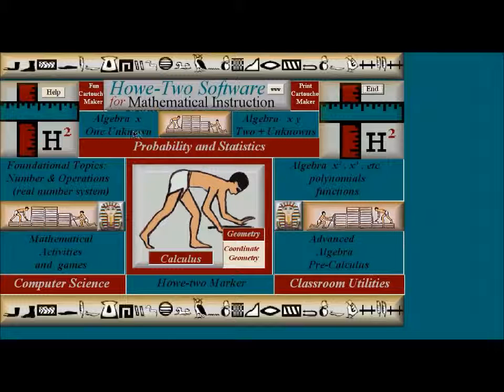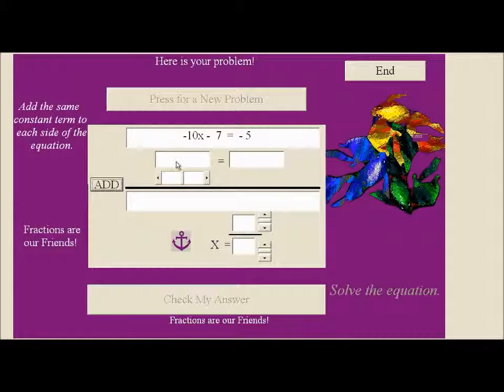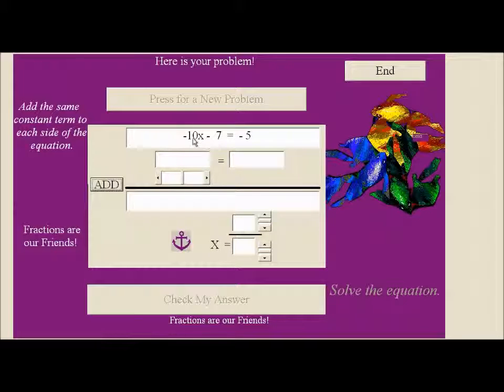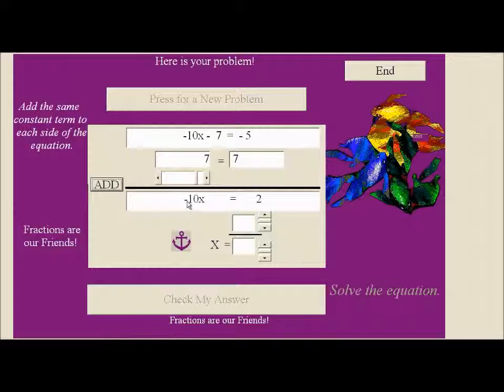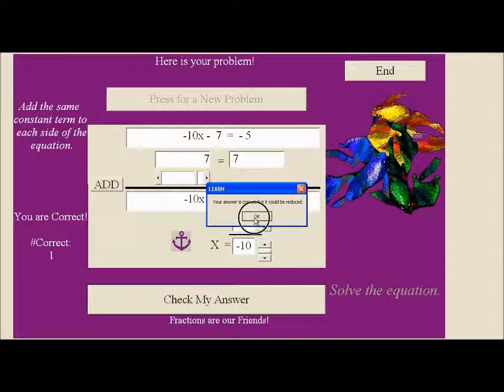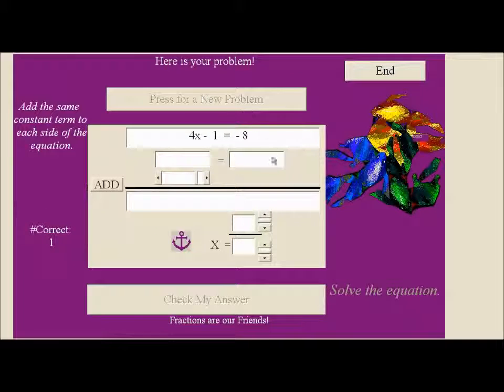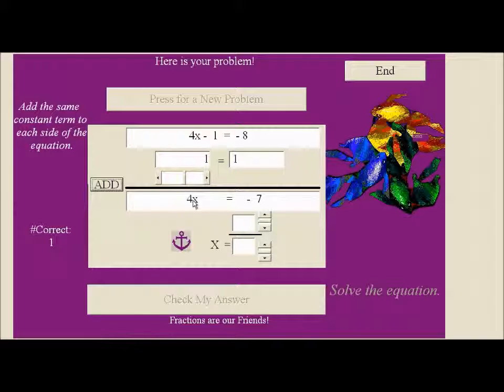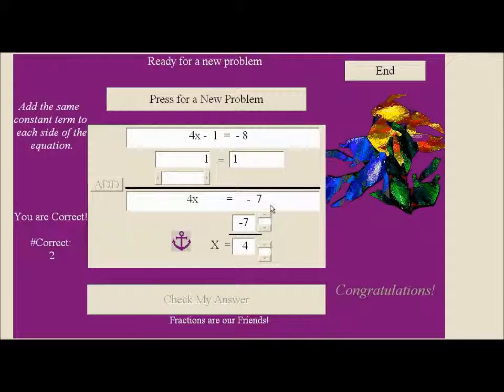TwoStepEquations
How to solve two step equations with one unknown.